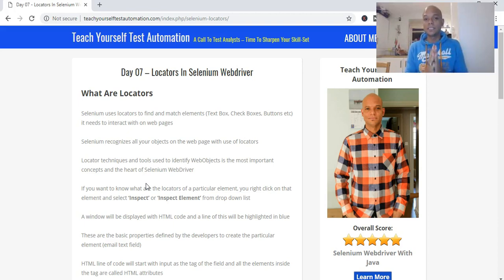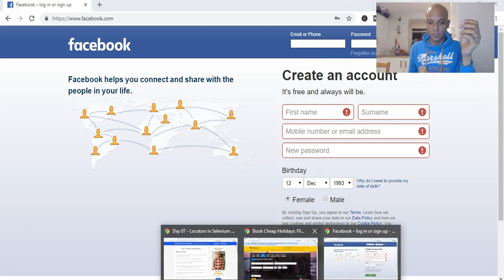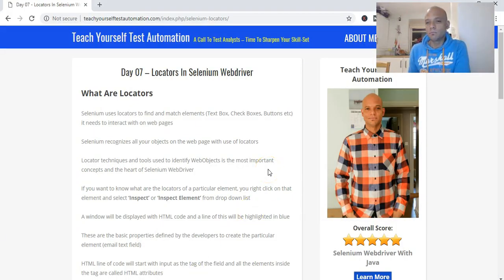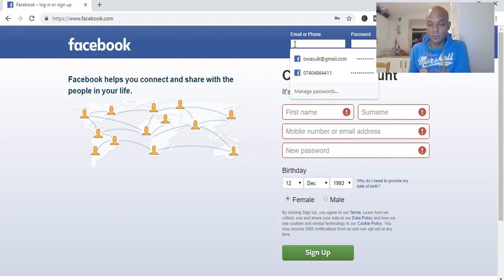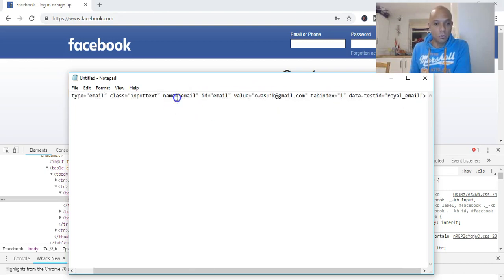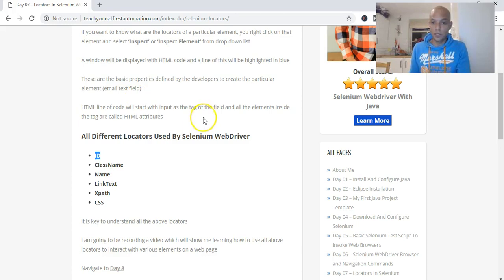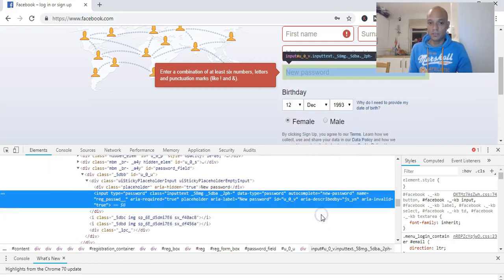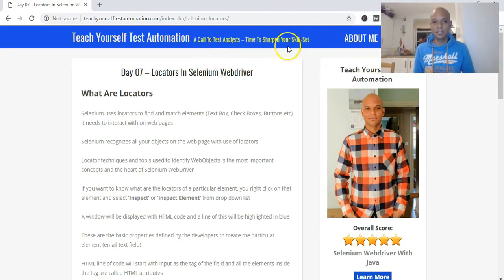Selenium Webdriver Locators | Locators In Selenium Webdriver | Selenium Tutorial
Hello and welcome again to day 7 on teaching yourself selenium webdriver with java

Selenium uses items it calls locators to find and intereact with elements or objects on a web page

These strategies or techniques in using locators to identify and interact with web elements is at the very core of the functions of selenium webdriver

On any web page to find out the locator on an element or object say a checkbox you right click on the checkbox and select 'inspect' from the list presented

Developers tool window will open showing HTML code used to create the web page highlighted in blue will be the HTML code used to create the particular web element being inspected

The HTML code for all elements will start with a open tag closed tag it starts with a TagName and all the names of the attributes associated with the element created
by the developer using these properties

It's key to understand all these locators has it's core to what selenium uses to automate actions on any web pages